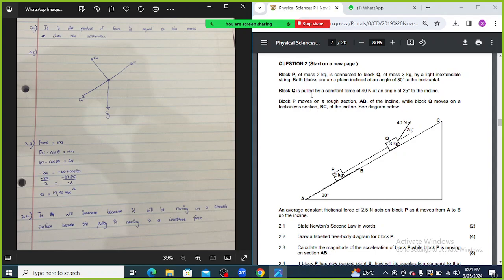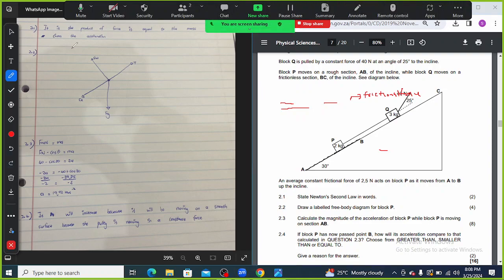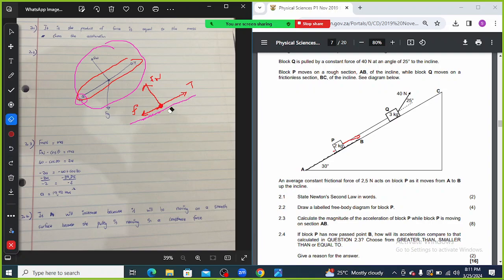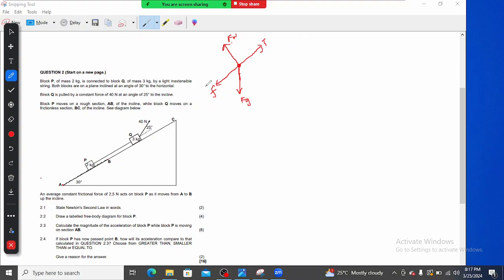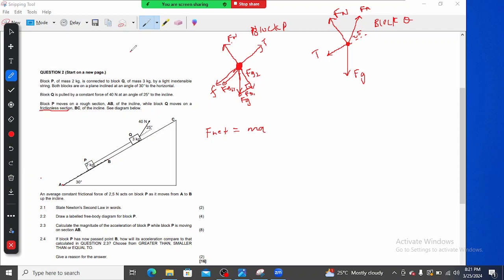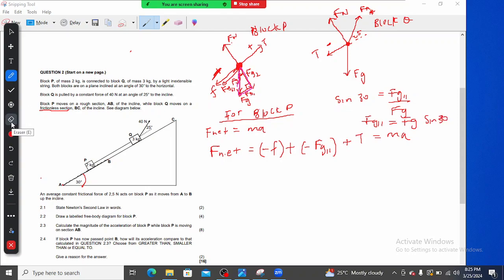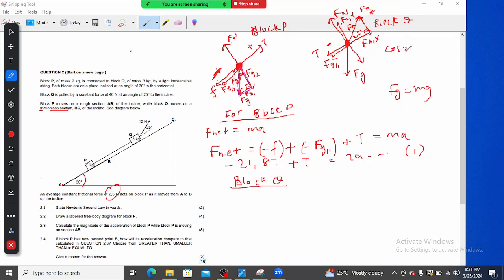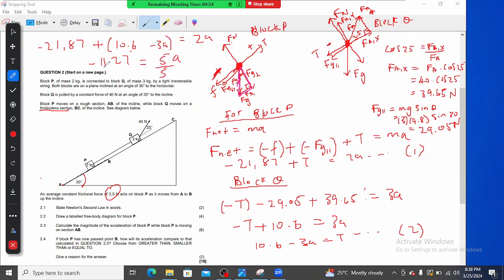Newton Second Law with Past Exam Paper Example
This Video will teach you how to use simultaneous equation to find the acceleration and the tension of the combine two block system.